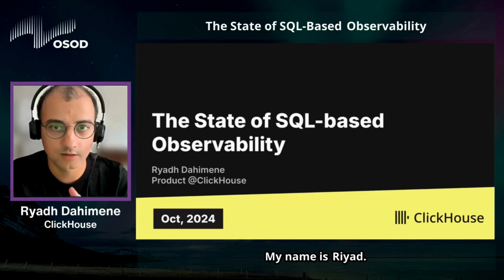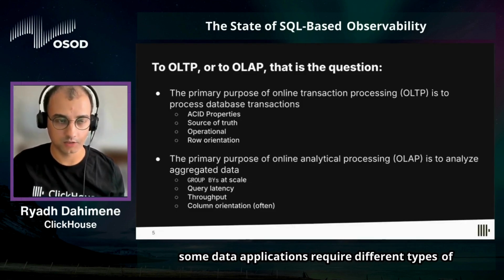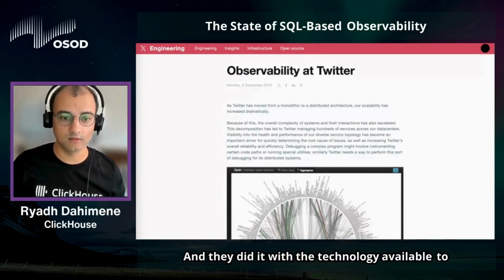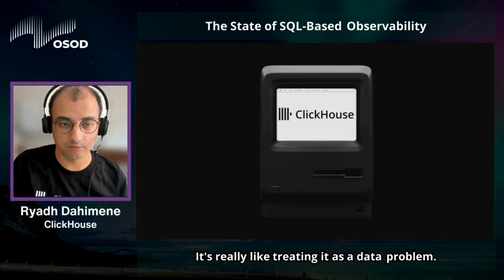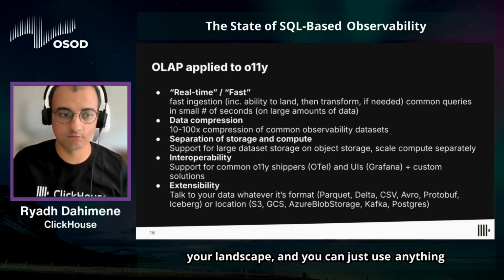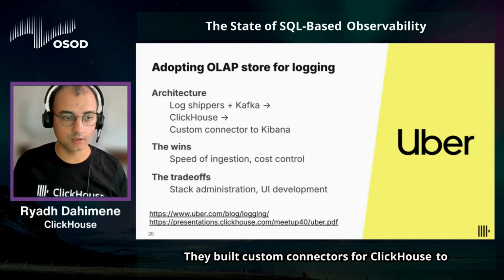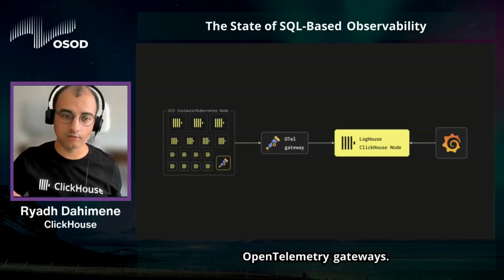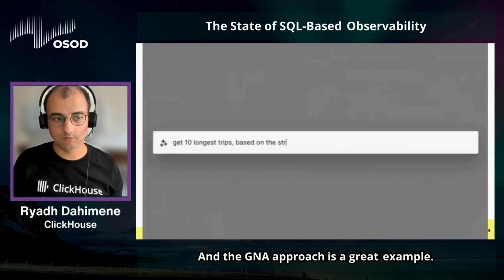The State of SQL-Based Observability. Ryadh Dahimene (ClickHouse).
Ryadh Dahimene. Director of Product Management, Integrations at ClickHouse. Discover the power of SQL-based observability in this enlightening talk by Ryadh, a product expert at ClickHouse. Observability has evolved rapidly, and leveraging SQL has introduced a new paradigm that simplifies data analysis while providing unparalleled insights into system performance and reliability.

The talk features real-world examples that demonstrate how organizations are already leveraging SQL for observability. From simplifying metric analysis to optimizing resource utilization, SQL-based approaches are enabling teams to make data-driven decisions with confidence. Ryadh also provides a step-by-step guide to building a robust observability pipeline using SQL, sharing practical tips and best practices to get started.